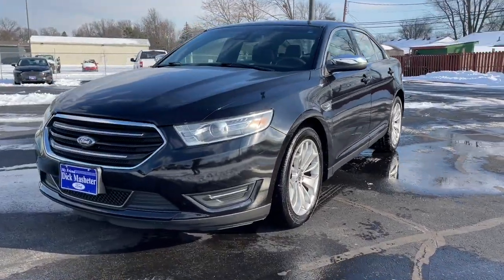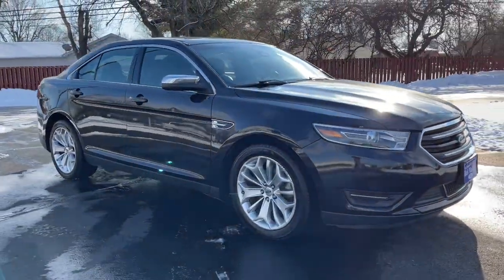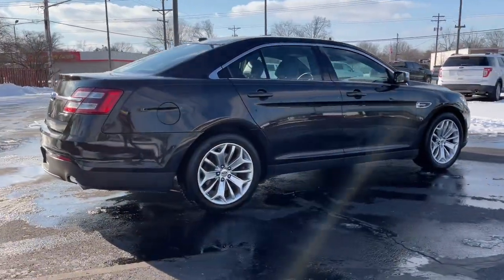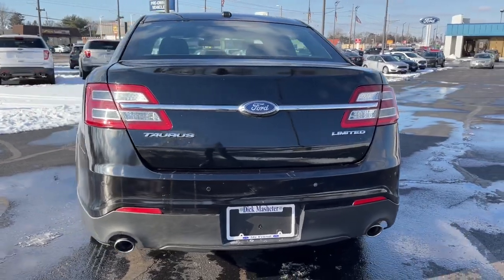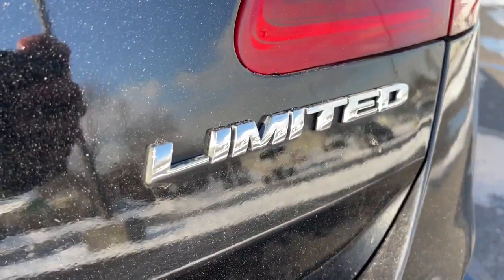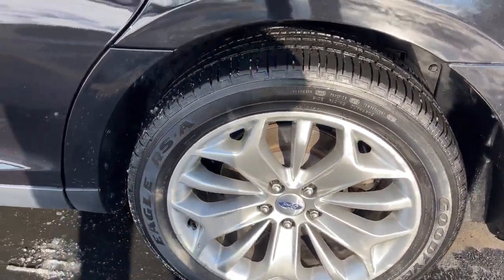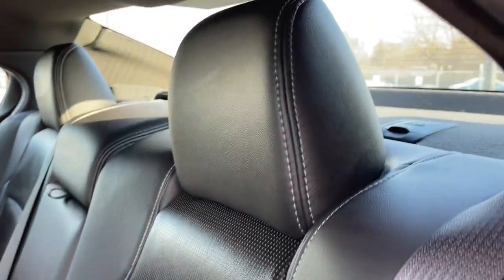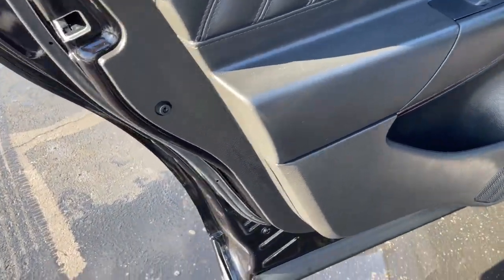2019 Ford Taurus Columbus, Reynoldsburg, Westerville, Dayton, Springfield, OH P9243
Black Used 2019 Ford Taurus available in Columbus, Ohio at Dick Masheter Ford. Servicing the Reynoldsburg, Westerville, Dayton, Springfield, OH area.
Used:
New:
2019 Ford Taurus Limited - Stock#: P9243 - VIN#: 1FAHP2F82KG110796

Black 2019 Ford Taurus CARFAX One-Owner. Limited FWD 6-Speed Automatic with Select-Shift 3.5L 6-Cylinder SMPI DOHCRecent Arrival! Odometer is 3428 miles below market average! 18/26 City/Highway MPG